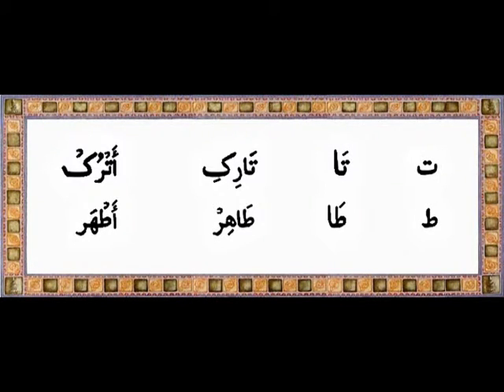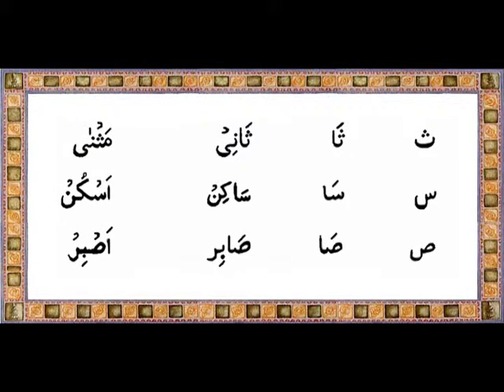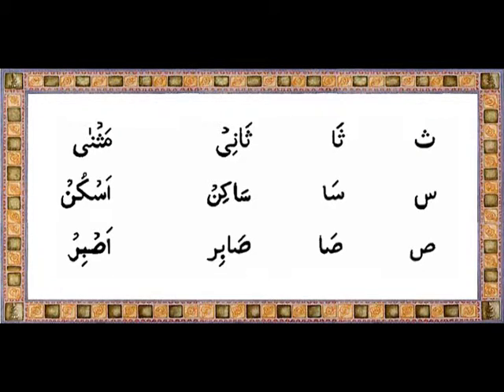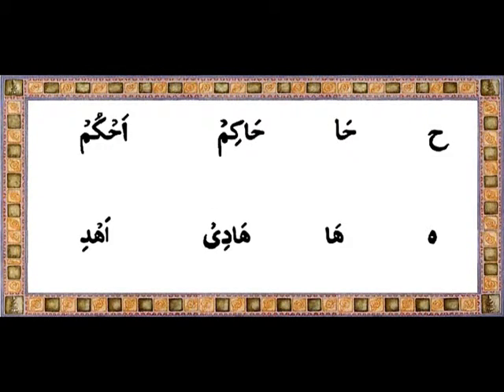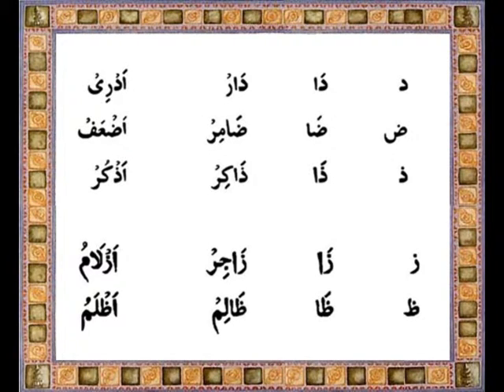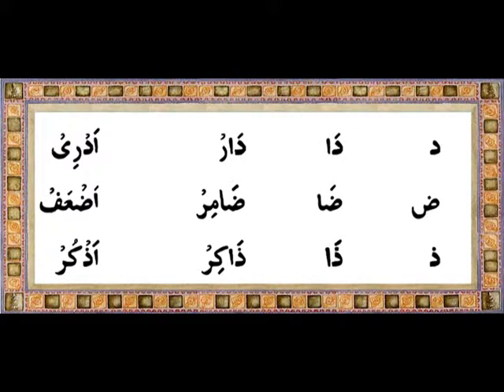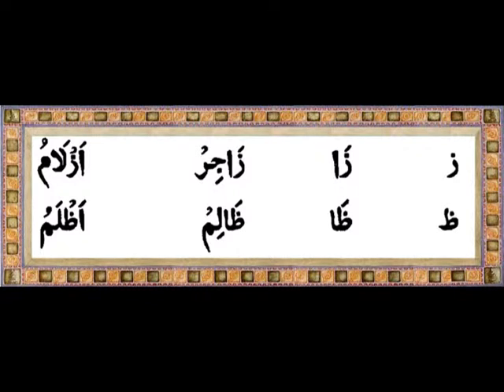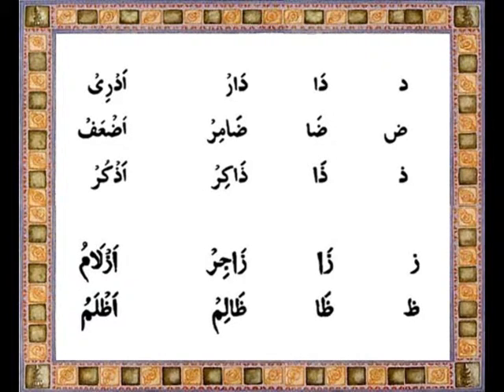Tartilul Qur'an English - Lesson 2